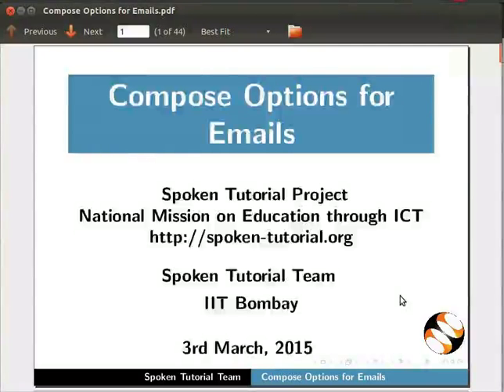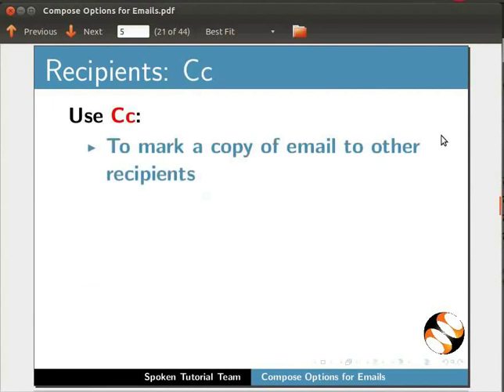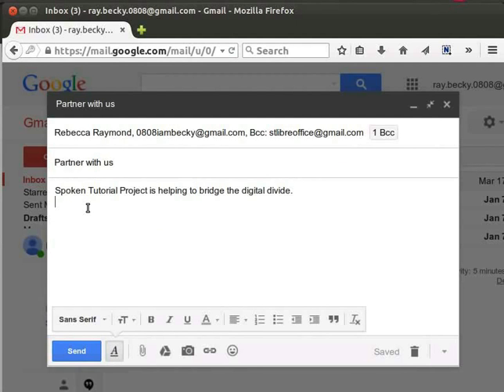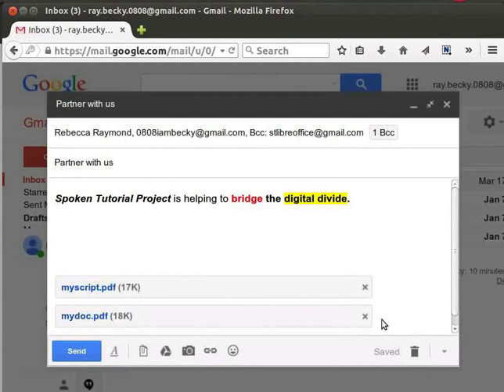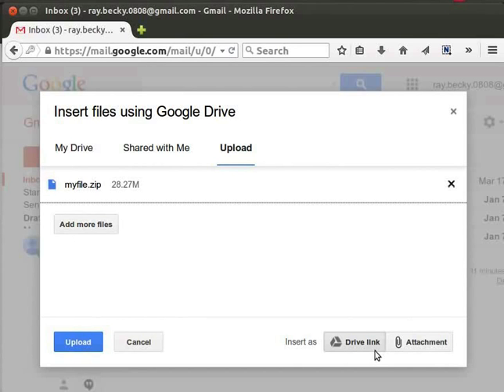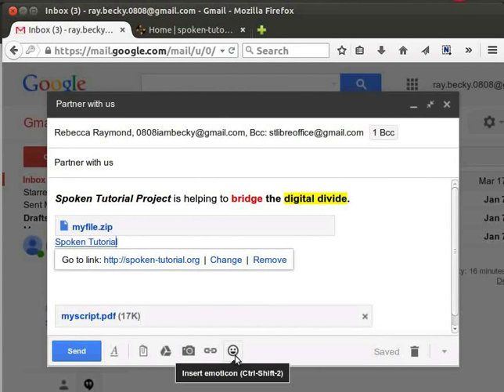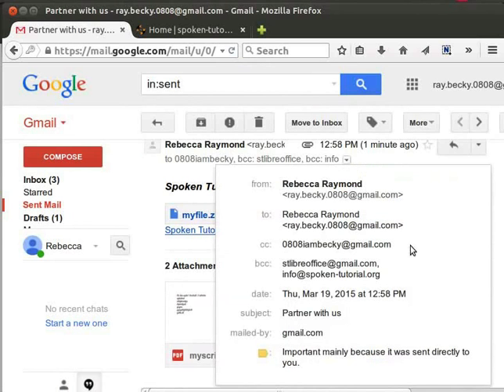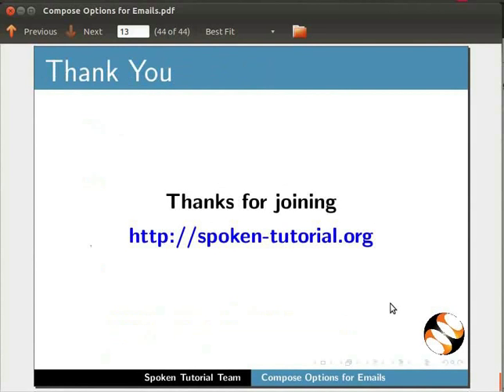Compose Options for Email - English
Compose Options for Emails

The email recipients, namely, To, Cc, Bcc.
Format the email text.
Attach files to emails.
Share files via Google Drive.
Insert a photo or link into an email.
and about the Compose window options.